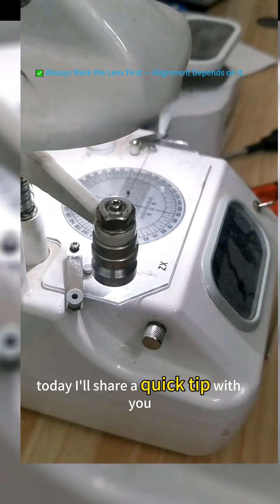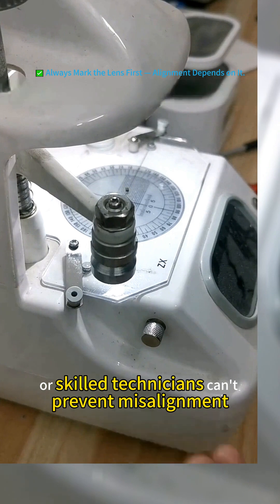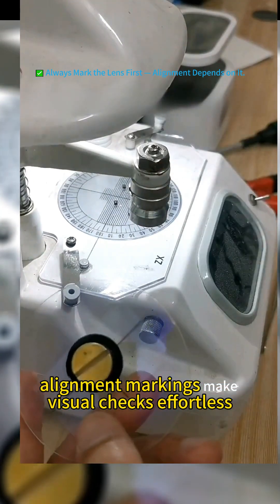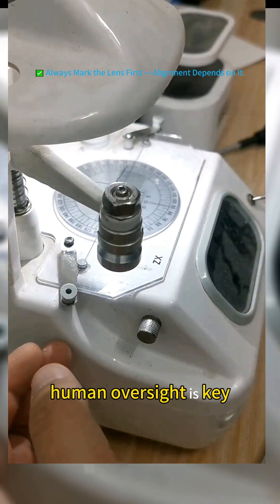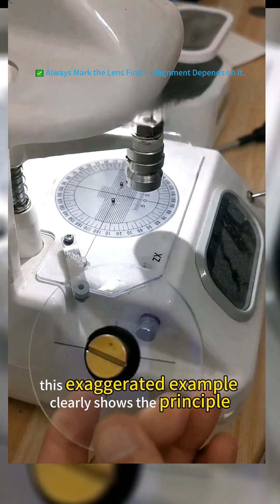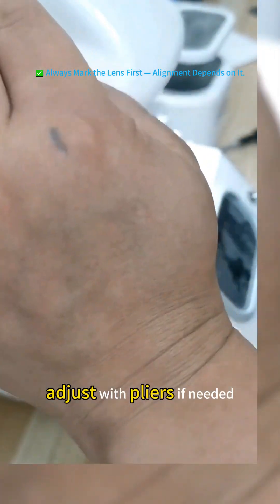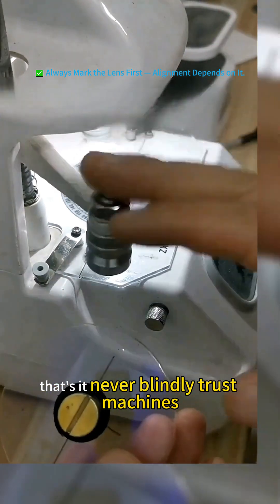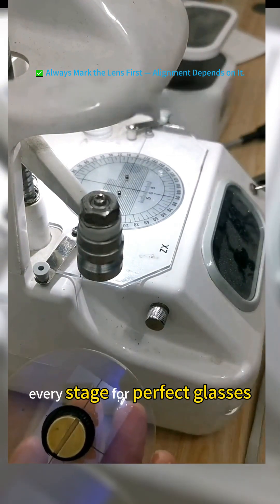How to Prevent Lens Misalignment on Automatic Edge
Lens misalignment is one of the most common — and frustrating — issues in rimless eyewear production.

In this video, we’ll show you how to prevent off-axis errors when using full-auto edging machines. Even with the best suction cups and pads, alignment problems happen when machines aren’t calibrated correctly. The solution? Smart manual checks and simple alignment markings.

🎯 What You’ll Learn:
• How to apply manual alignment marks
• Why suction cups often cause misalignment
• When to adjust machines vs. when to adjust technique
• Real-world demo: fixing off-center lenses

💡 This method works with both soft and hard suction systems, and helps avoid costly remakes.

🧰 Tools used: Marking pen, suction pads, manual pliers, adjustment screws

🔧 For optical lab pros, technicians, and workshop owners who care about perfect glasses.